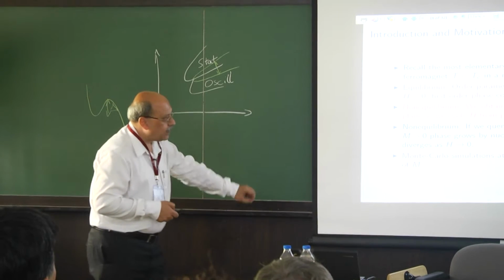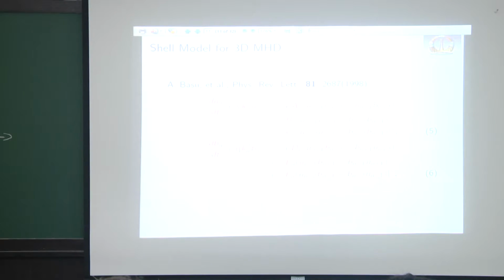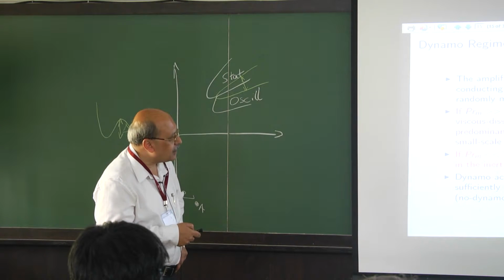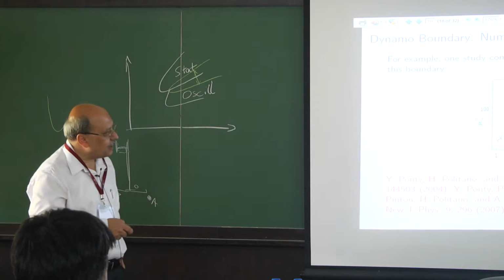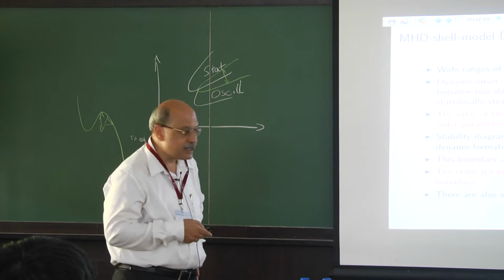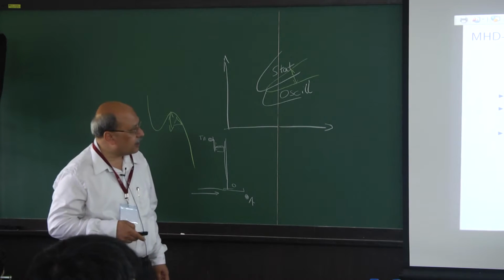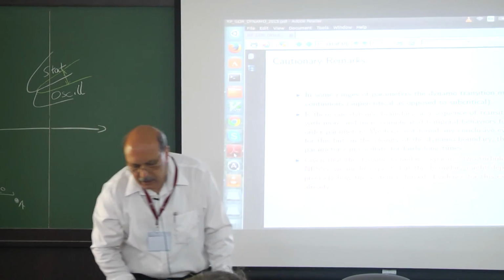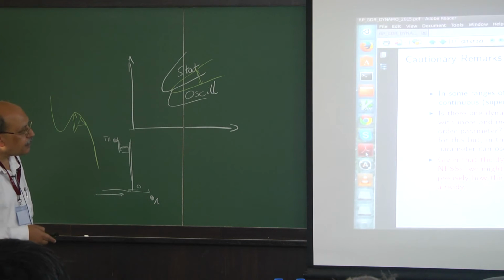Dynamo onset as a first-order transition by Rahul Pandit